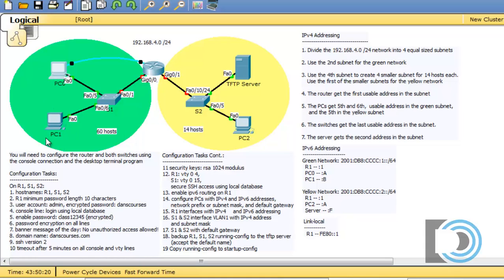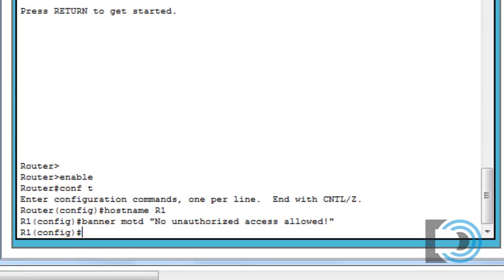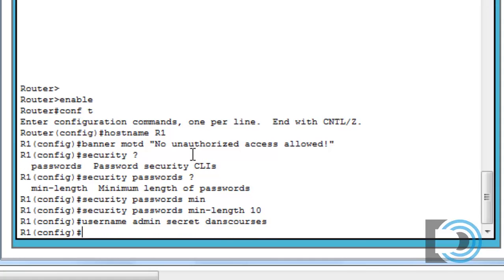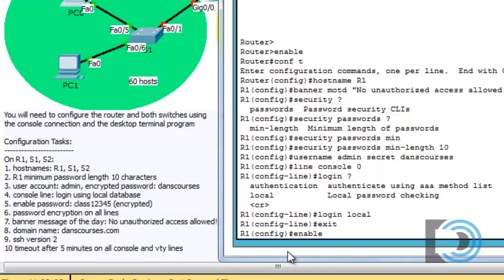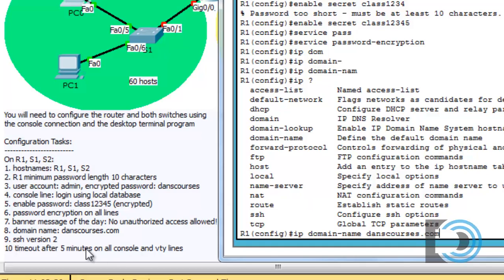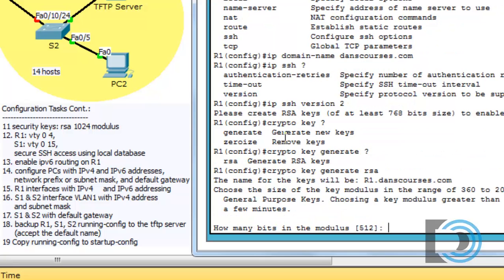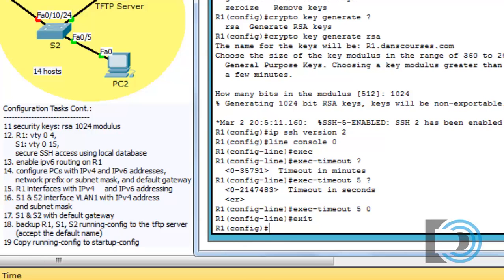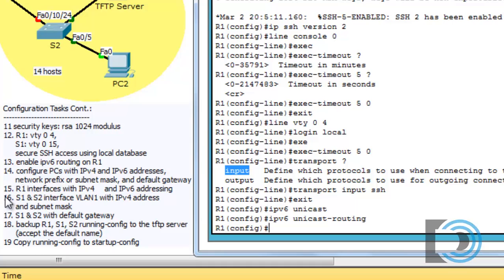CCNA1 Practice Final, Packet Tracer 6 - Part 3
You can download my CCNA1 Practice Final Packet Tracer Activity file

In Part3 of this tutorial, I begin configuring the router with, hostname, banner message of the day, security password lengths, encrypted passwords, an administrative user using the local database, console and VTY lines, and IPv6 routing.